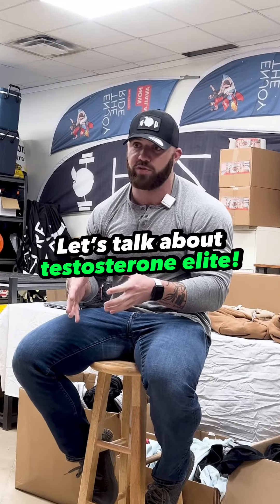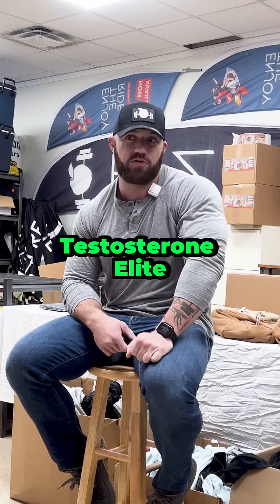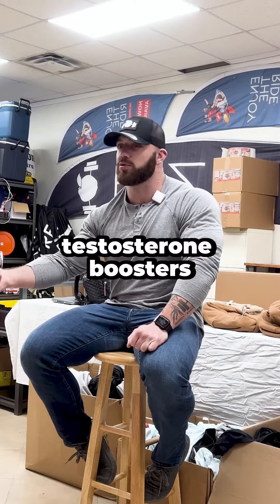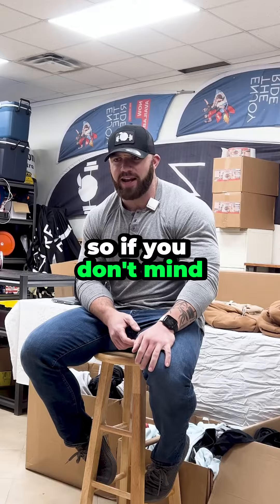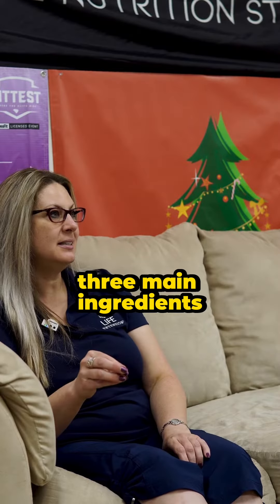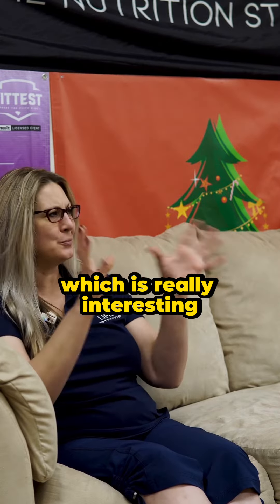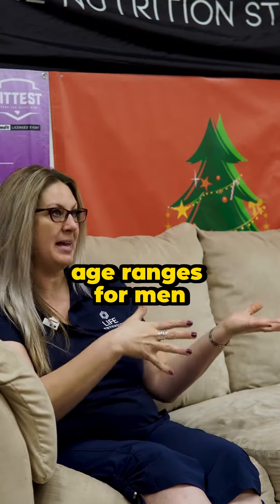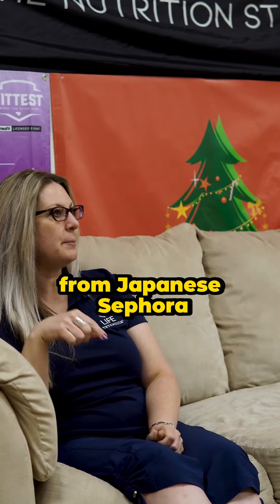Testosterone Elite - By Life Extension